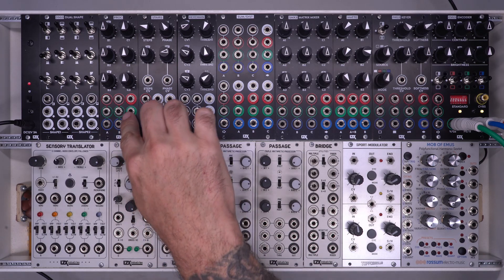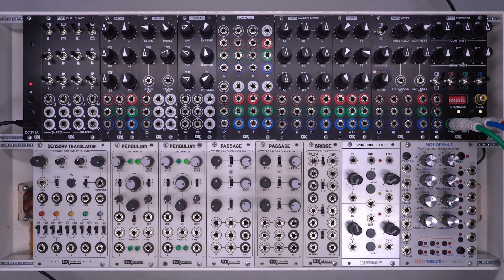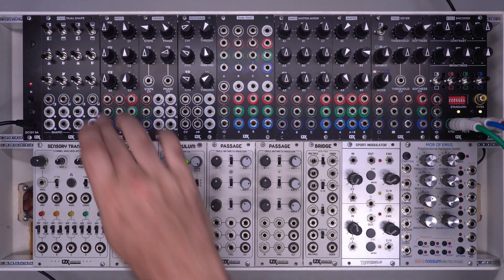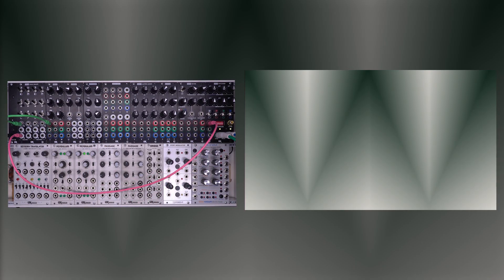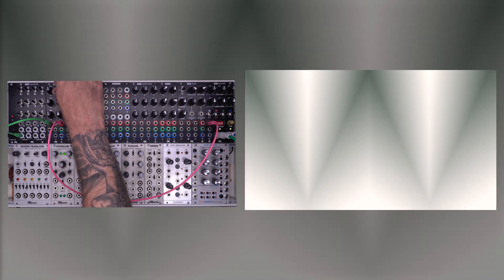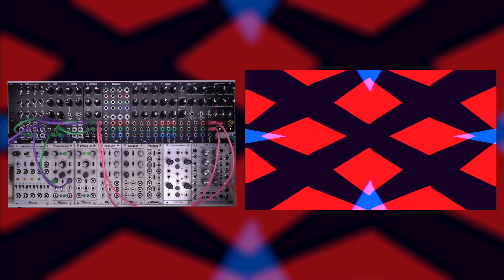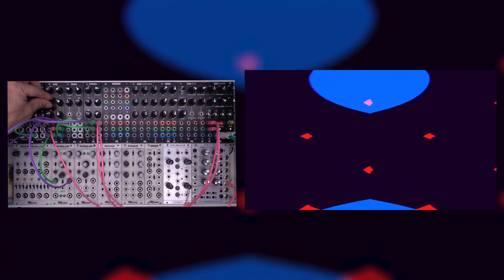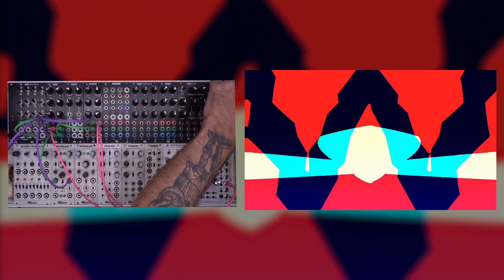3 Patches for Proc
In this video series we demonstrate techniques for patching the LZX Industries Eurorack Modular Video Synthesizer System.  This installment employs the Proc mixer/processor/amplifier to illustrate different methods for mixing, processing, and animating video signals.

00:10 Introduction to Proc
01:40 Mixing Signals
04:40 Adding Modulation
09:35 RGB Color Mixing